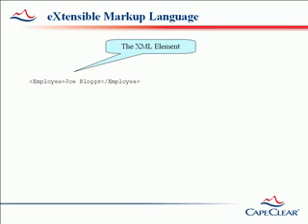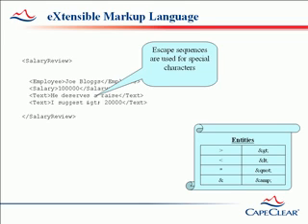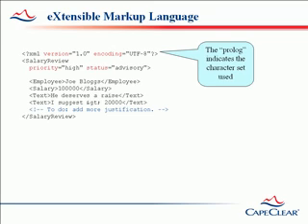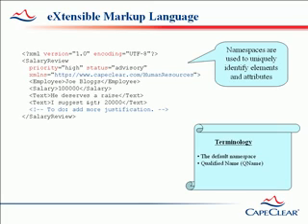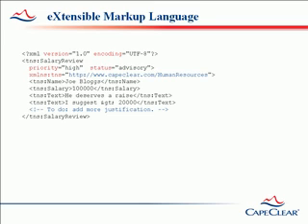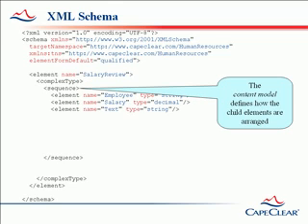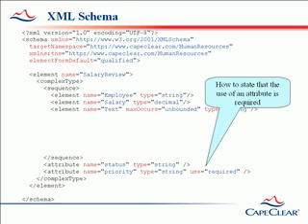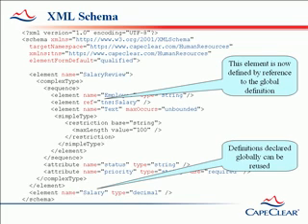Just Enough XML to Survive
This presentation is taken from the Cape Clear three day training course and explains the basics of XML and XML Schema.